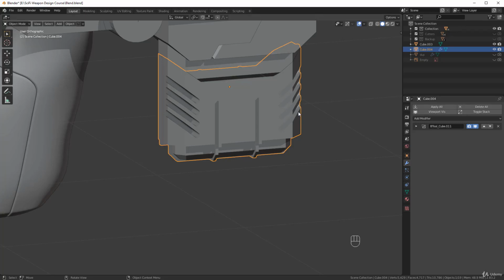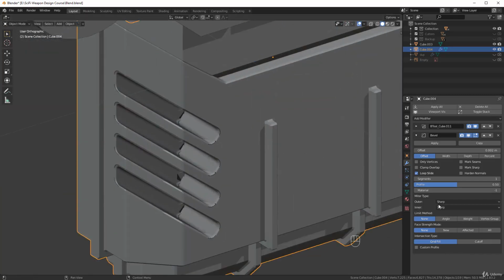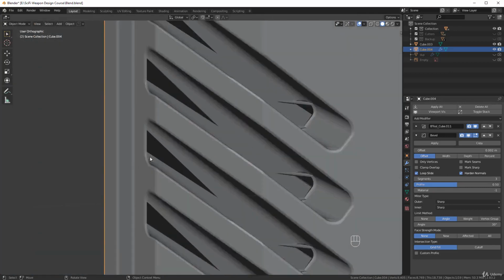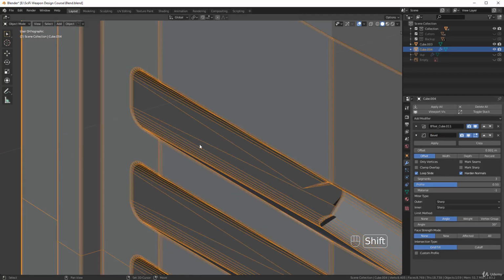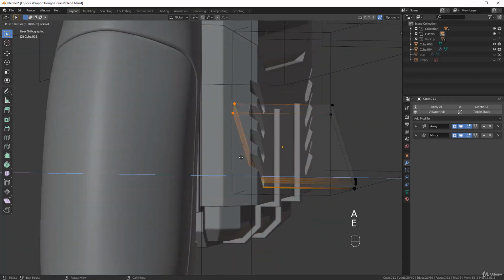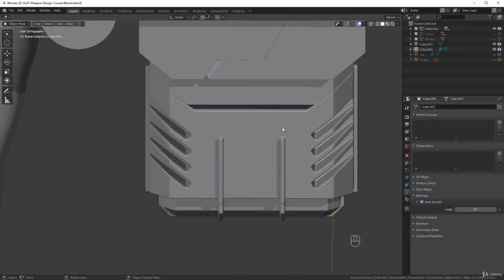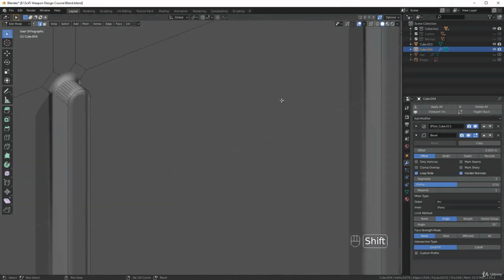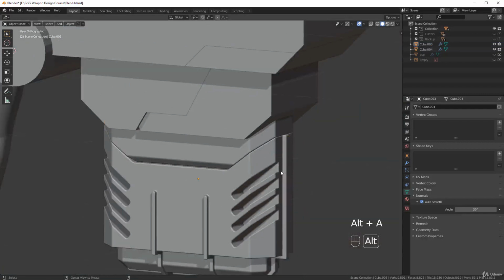020 Modeling the Magazine Pt 2 SciFi Weapon Design in Blender